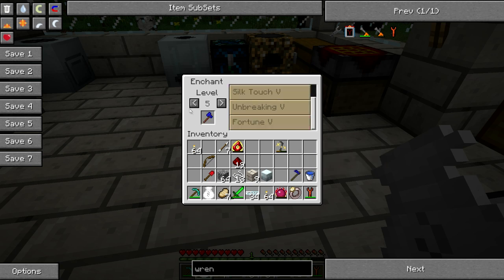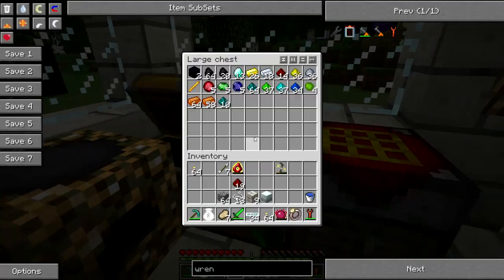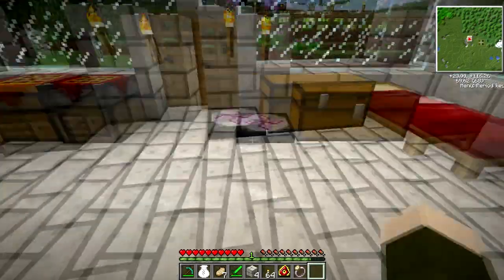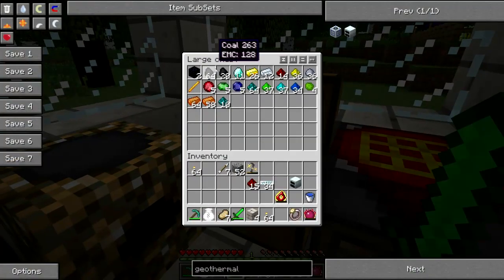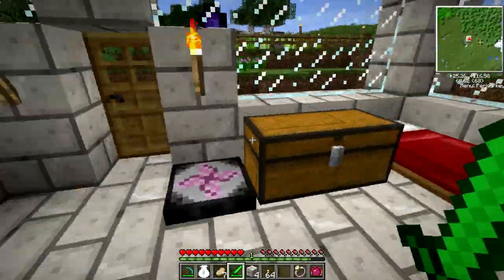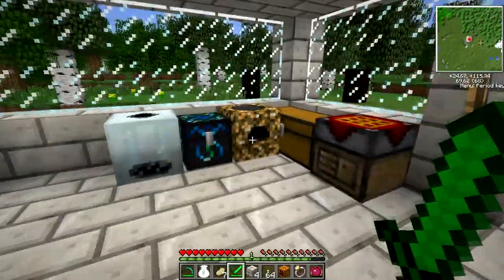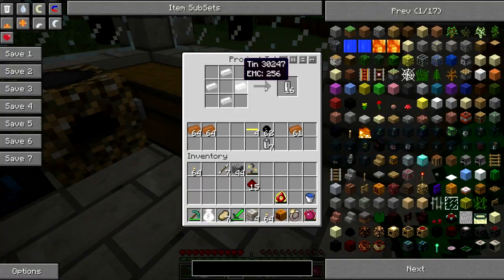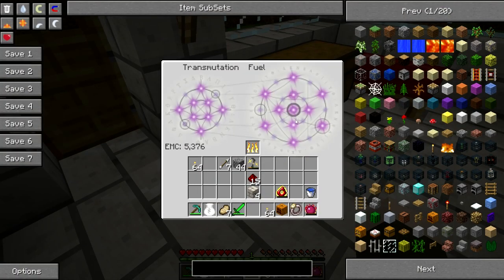Tekkit Single Player Series - Episode 3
Hey guys! This is Combustabl3L3mon here with a new series for Minecraft. I appreciate all of it. Any ideas as to what I should do in Minecraft will be taken into consideration.

Music during in-game play is from Minecraft by C418. If you want to listen to it but don't want to play the game, then here is a link where you can download the music: